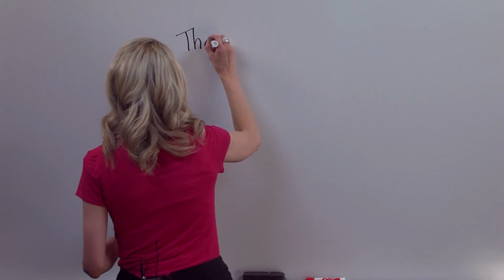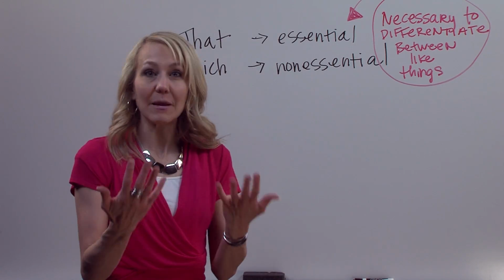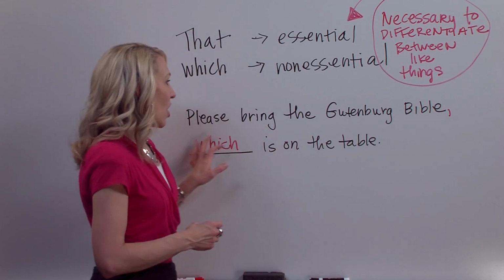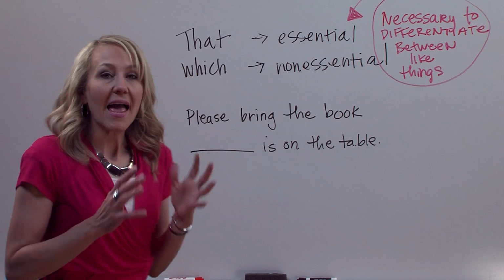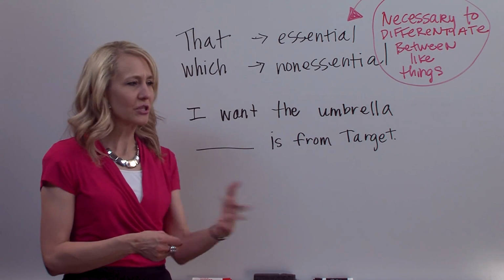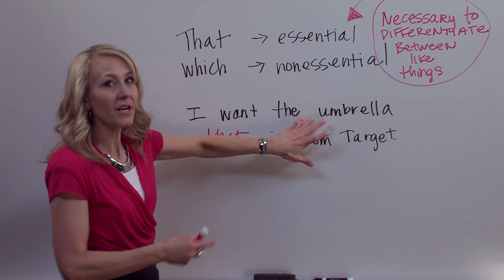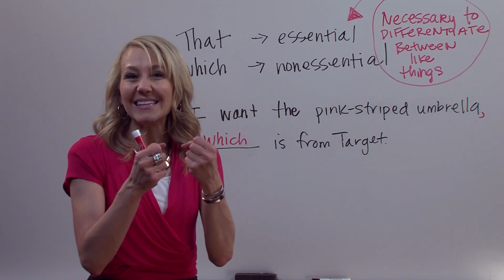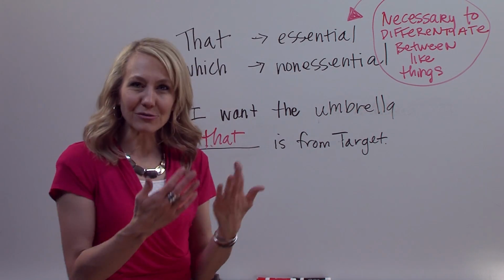That v. Which